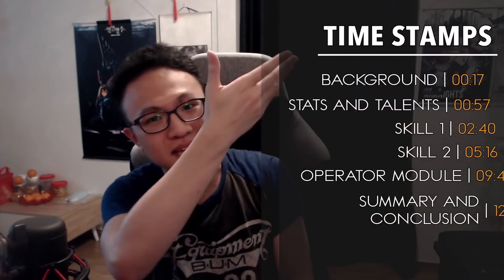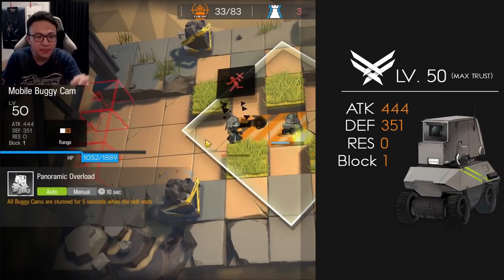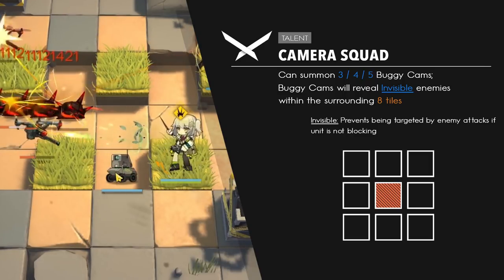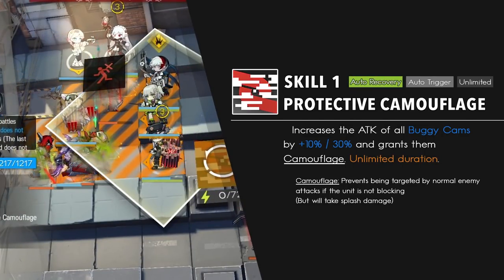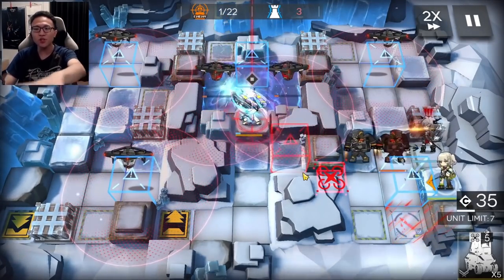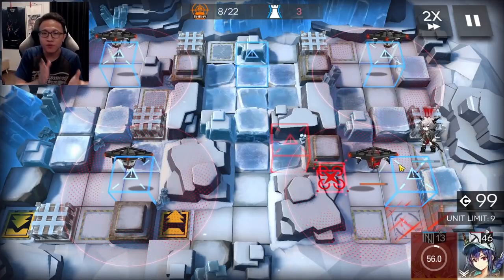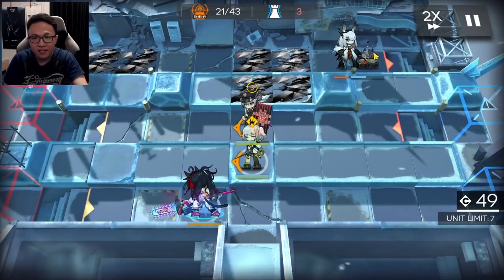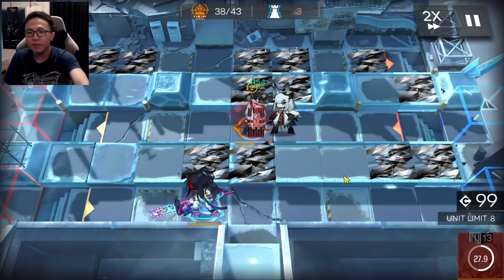How to Use Scene | Arknights Operator Showcase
Scene is a hot favourite summoner that is praised by many. What makes the friendly Scene such a popular pick? Let's find out!

Timestamps:
0:00 - Intro
0:17 - Background
0:57 - Stats and Talents
2:40 - Skill 1
5:16 - Skill 2
9:45 - Operator Module
12:00 - Summary and Conclusion